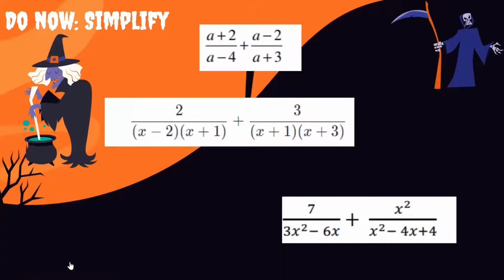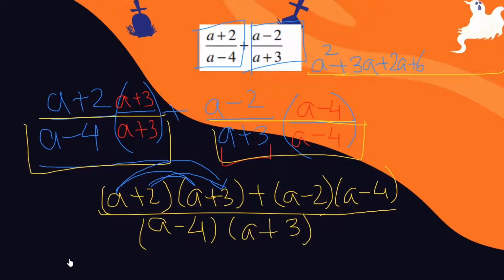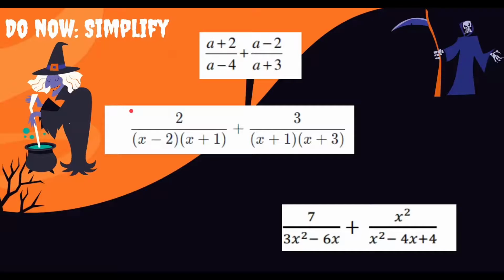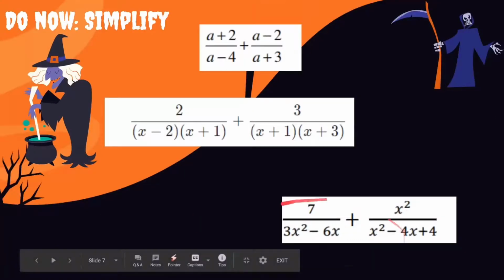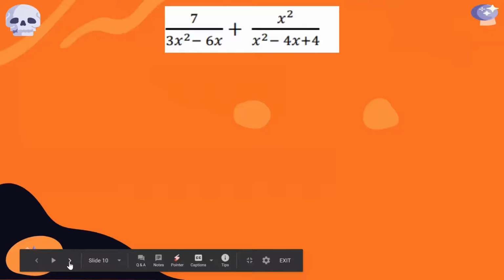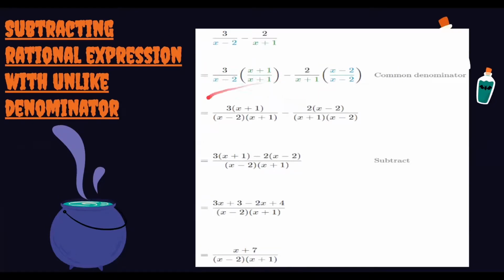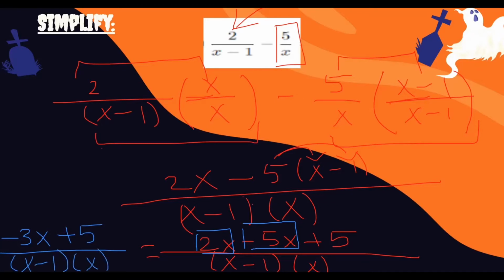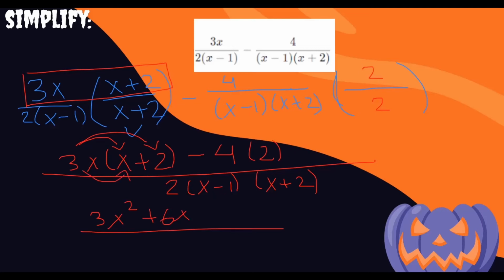Algebra 2 Day 9: Adding and Subtracting Rational Expressions w/ Unlike Denominators